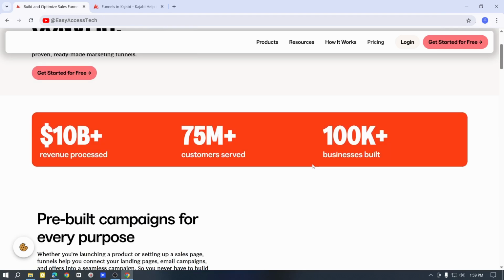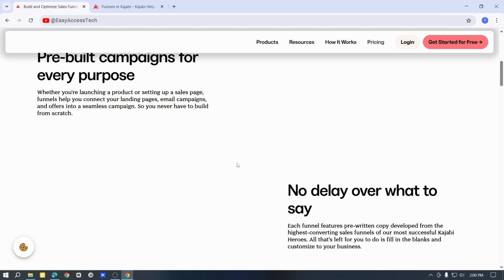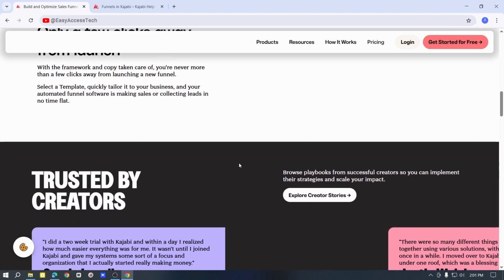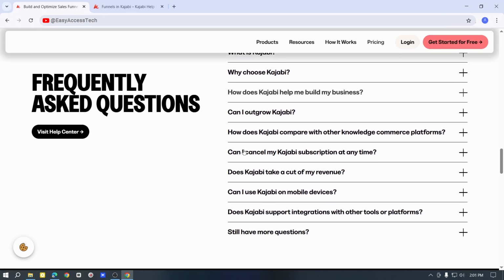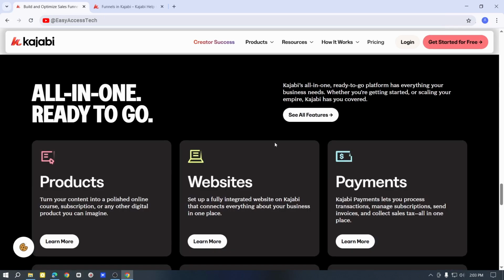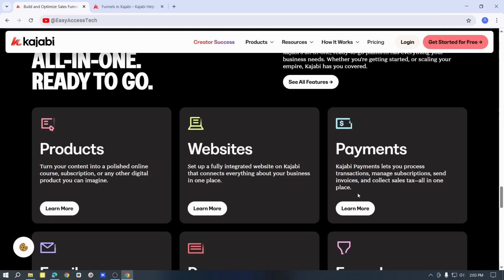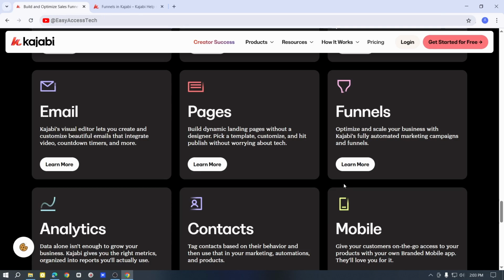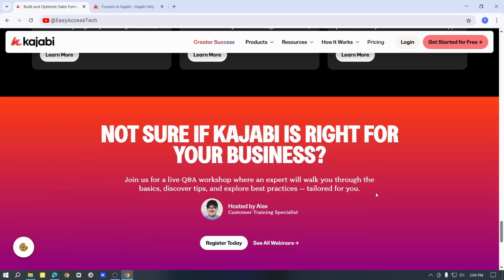Kajabi Funnels Explained: What You Need to Know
⚡ Hey there! Thanks for checking out my Kajabi Funnels Explained: What You Need to Know video. Here’s what you’ll discover.

🎯 Kajabi Funnels Demystified: Learn how Kajabi’s built-in funnels work to capture leads, nurture them, and turn clicks into paying customers.

💡 Why It Matters: Whether you’re building online courses or selling digital products, see how funnels simplify your marketing and boost sales.

👉 Quick Boost Request: If this helps, tap the 👍 button—it helps more creators and entrepreneurs find this breakdown.